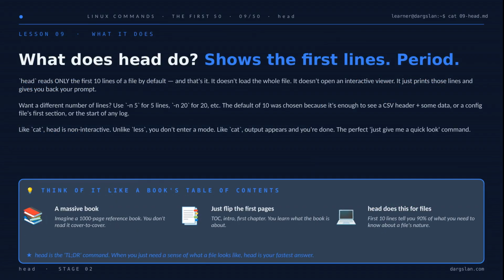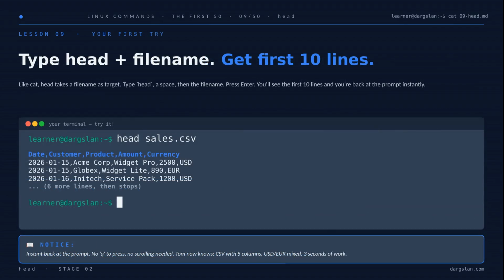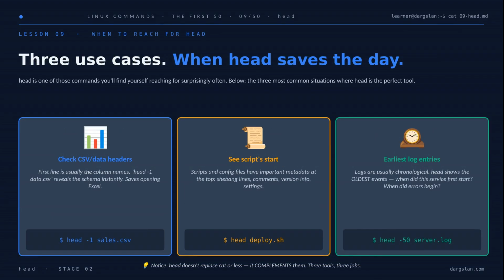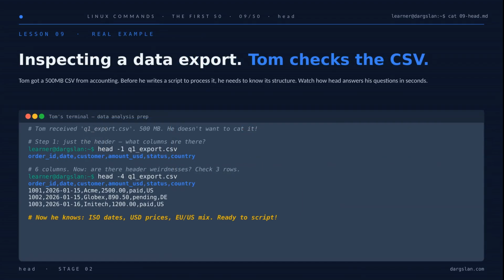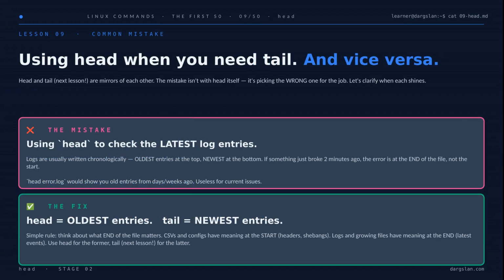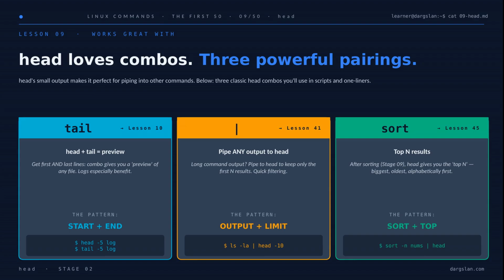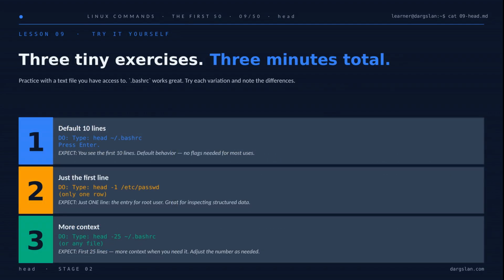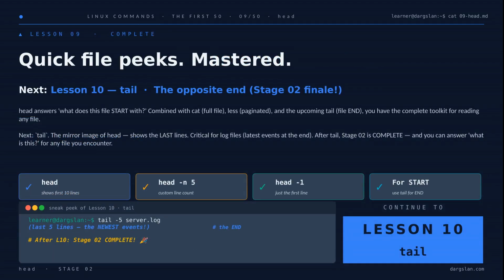Linux Commands #09 — head (Just the Beginning, Please)